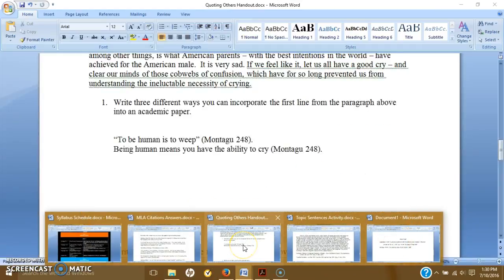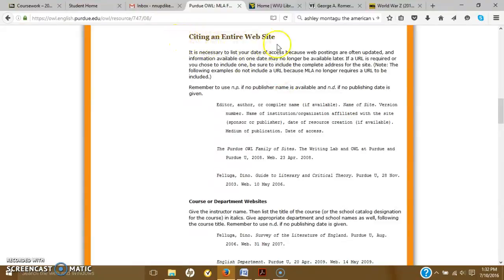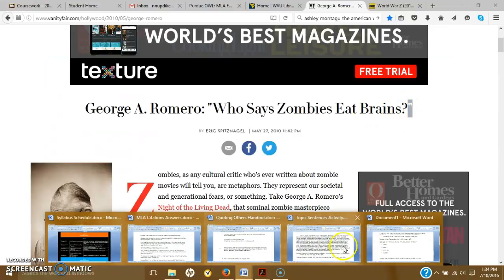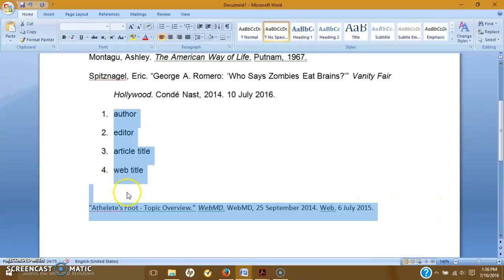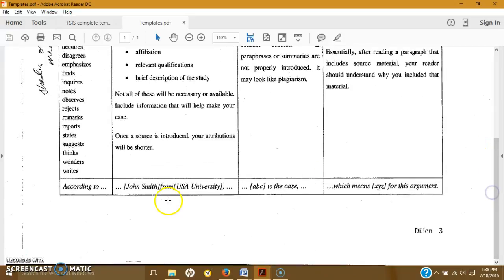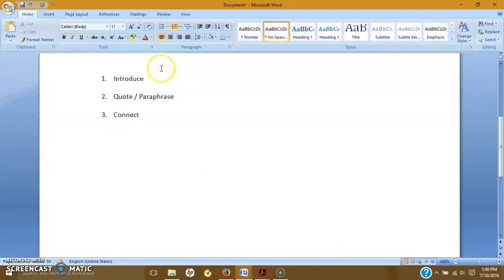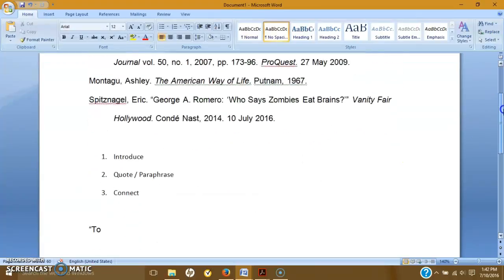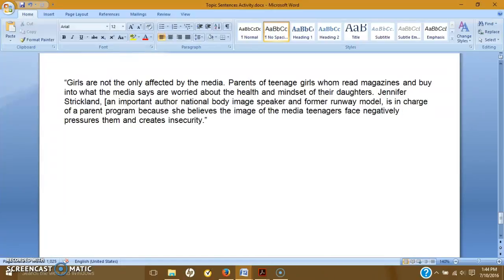7/12 Video 2--3 Steps to Source Integration